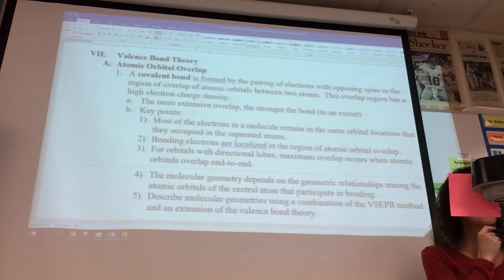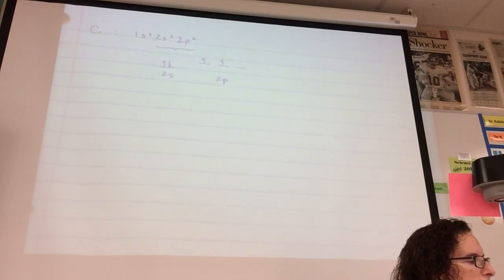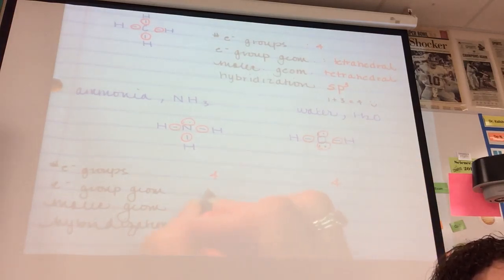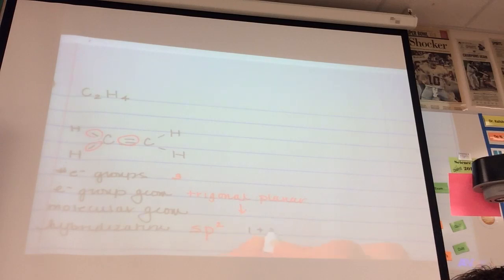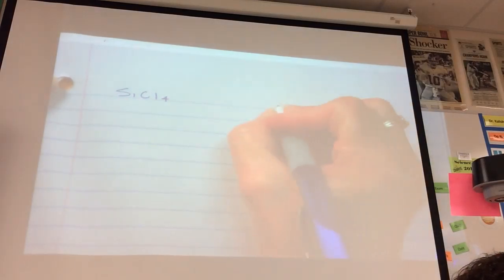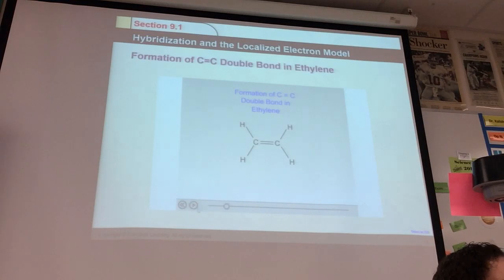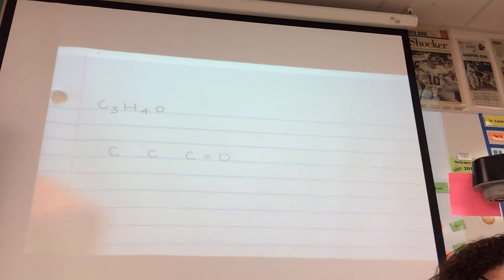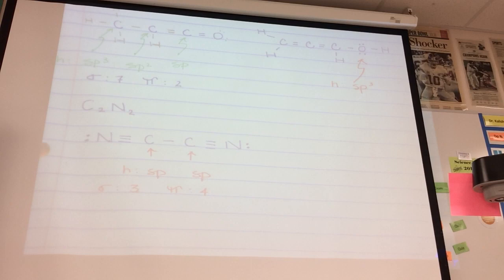APC Ch 08 Bonding Lesson 4 Hybridization and Sigma Pi Bonding SY20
APC Lesson on Hybridization, Sigma, and Pi Bonding.